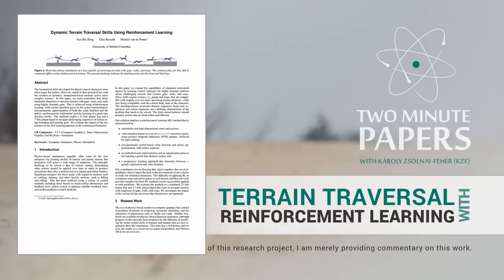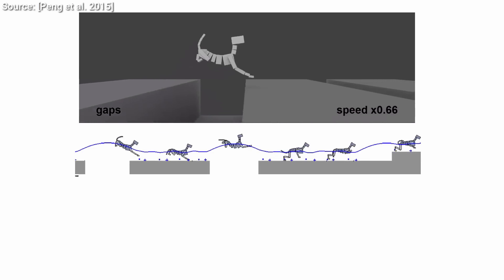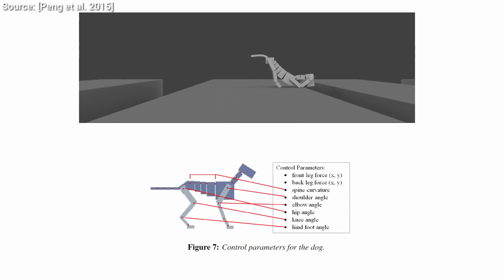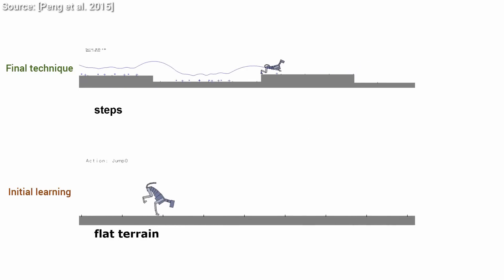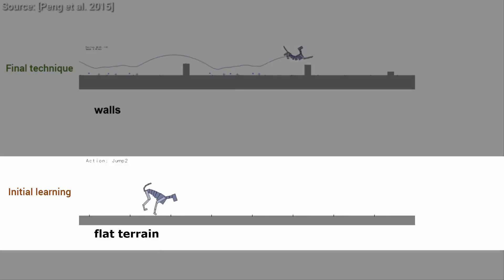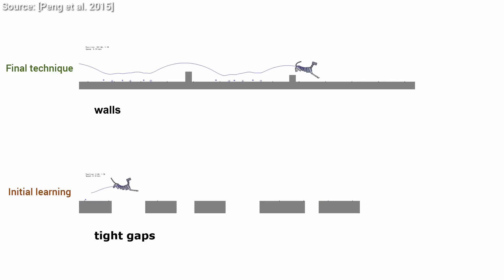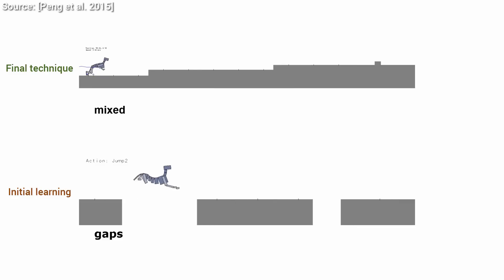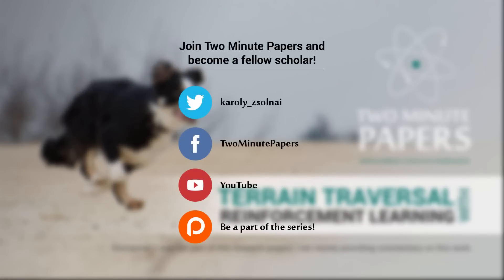Terrain Traversal with Reinforcement Learning | Two Minute Papers #26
Reinforcement learning is a technique that can learn how to play computer games, or any kind of activity that requires a sequence of actions. In this case, we would like a digital dog to run, and leap over and onto obstacles by choosing the optimal next action. It is quite difficult as there are a lot of body parts to control in harmony. And what is really amazing is that if it has learned everything properly, it will come up with exactly the same movements as we'd expect animals to do in real life! In this technique, dogs were used to demonstrate that reinforcement learning works well in this context, but it's worth noting that it also works with bipeds.